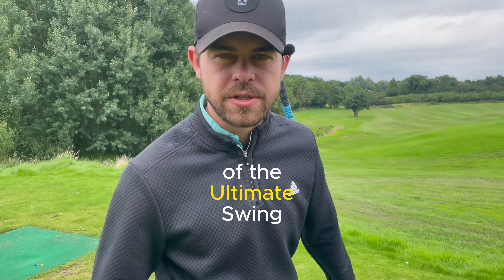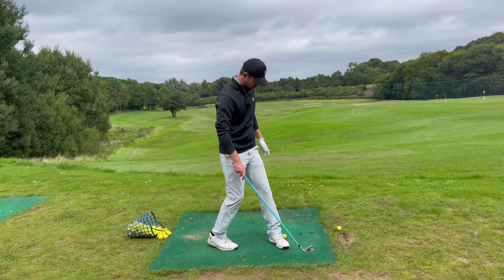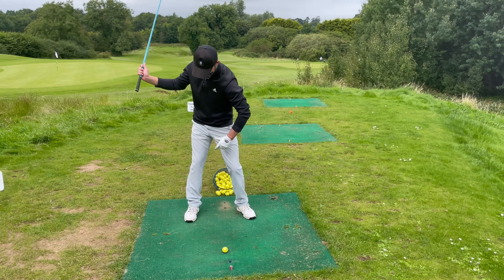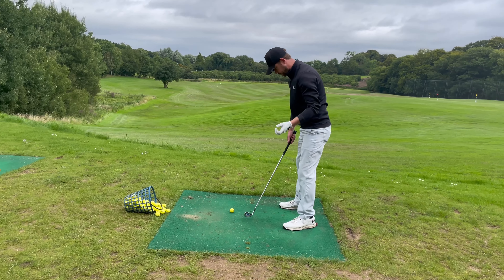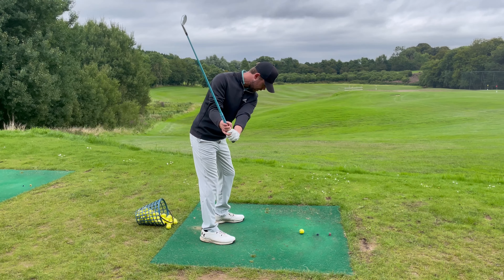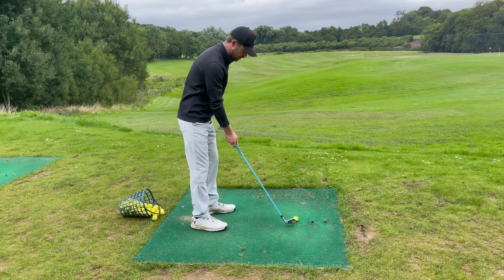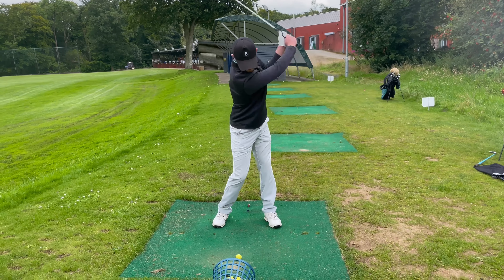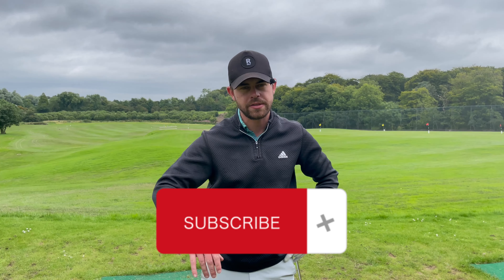The ULTIMATE Swing Guide - Episode 2. Backswing and The Hammer.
Do you want an incredible golf swing??

This is episode 1 of How to Achieve The ULTIMATE Swing.

In this series, I will show you how to build the ultimate swing from scratch. And to make things more interesting, I will build it from scratch left-handed.

If this doesn't incentivize you to change your swing for the better, then I don't know what will.

I'm doing this to put myself in the shoes of a beginner or amateur golfer wanting to get better at the game. I hope to inspire many of you to change and start playing the golf you know exists. That is why I have set the challenge myself to learn left-handed.

So let's jump right in the deep end and do this together.

Post your progress on social media by using the hashtag theultimateswing and tag me ​⁠@alexander_golf

Good Luck.